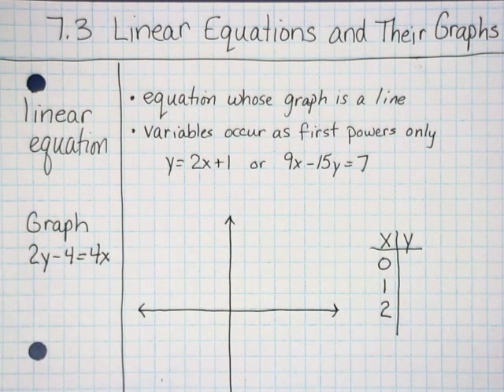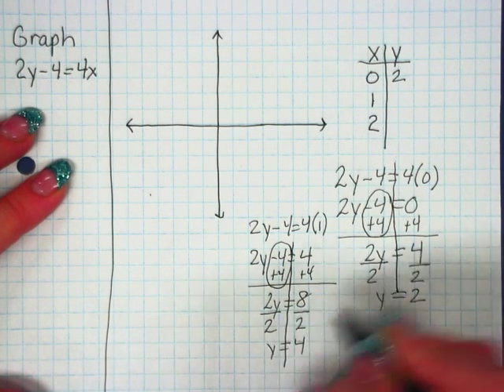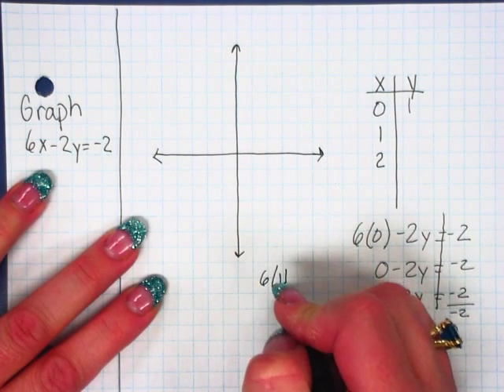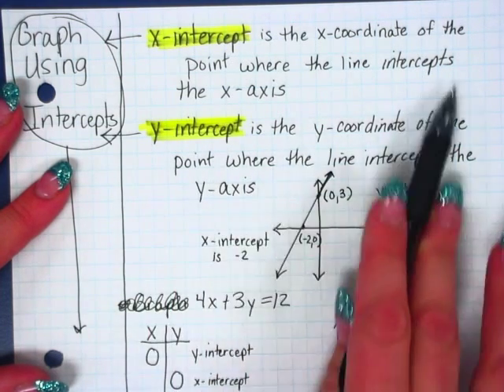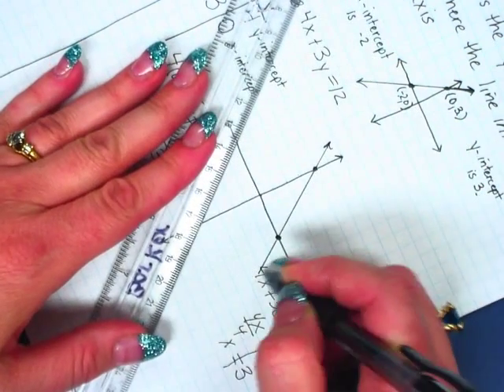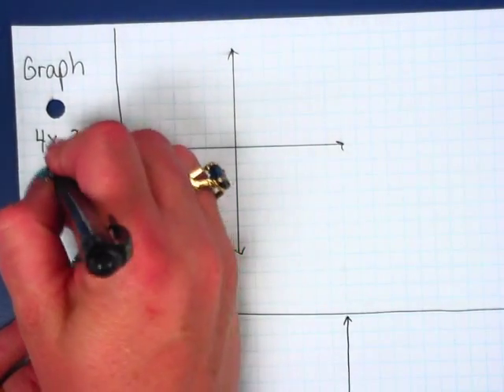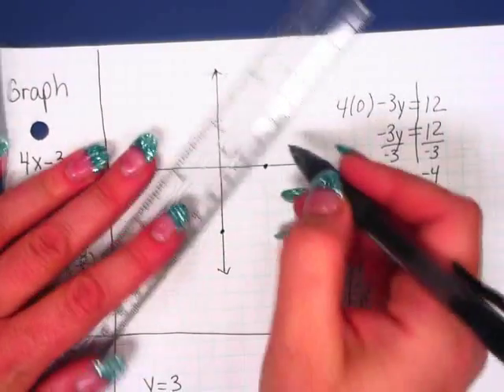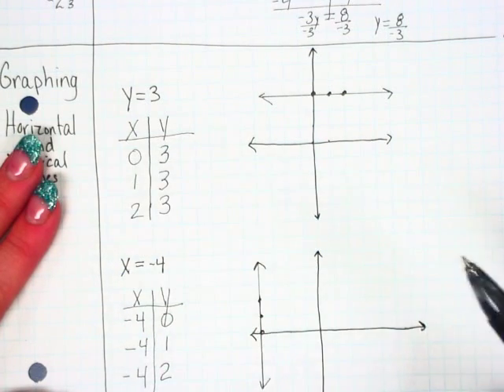7.3 Linear Equations and Their Graphs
7.3 Linear Equations and Their Graphs